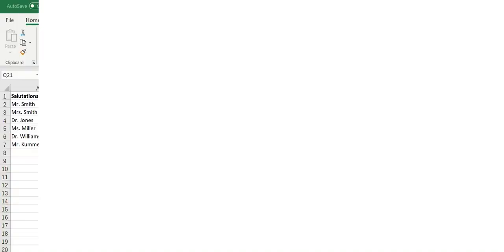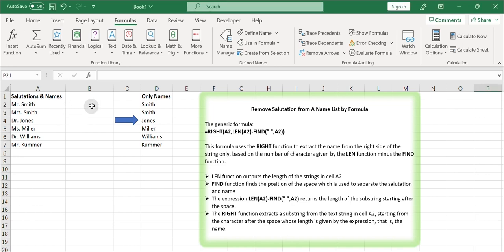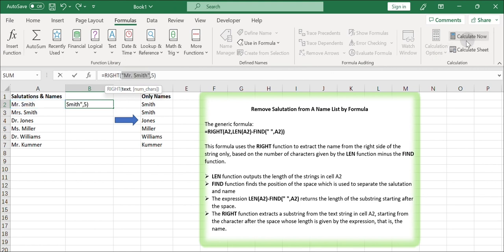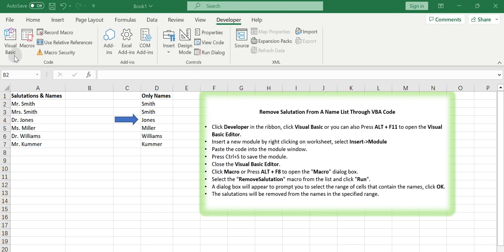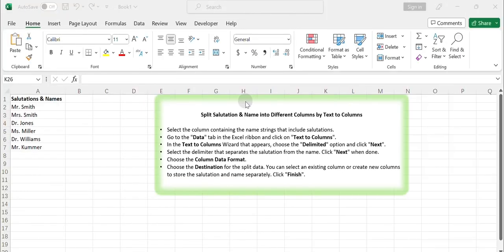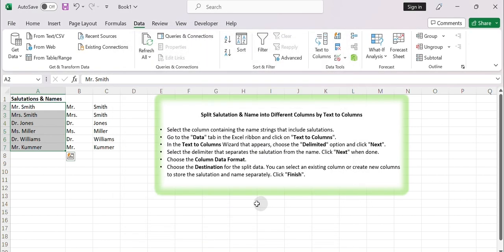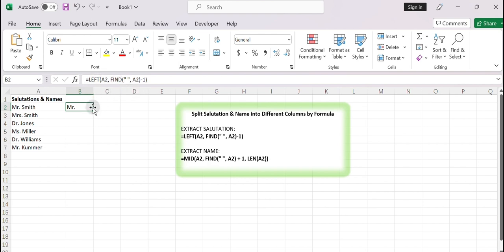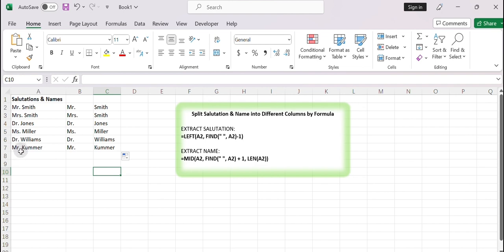How to Remove Salutation from Name in Excel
This video will show you four operations on a name list consisting salutation and names in Excel 2013/2016/2019/365.

Time Stamps
00:00:48 Remove salutation from a list of names by formula
00:02:44 Remove salutation from a list of names by VBA code
00:03:46 Split the salutation and name into different columns by Text to Columns Feature
00:05:02 Split the salutation and name into different columns by formula